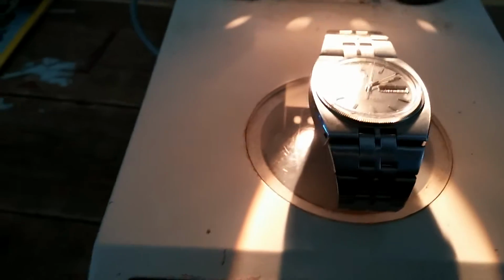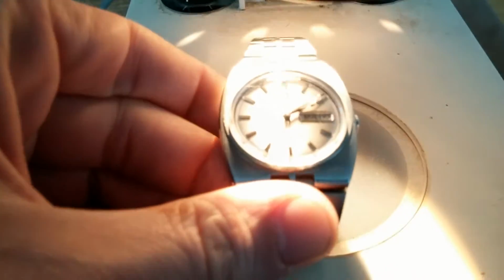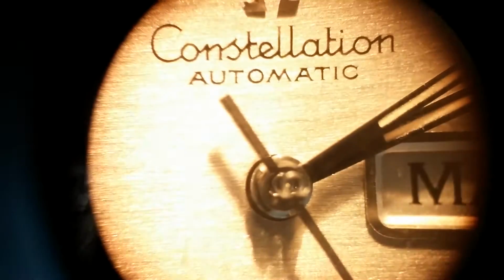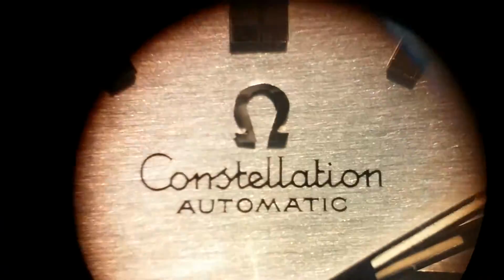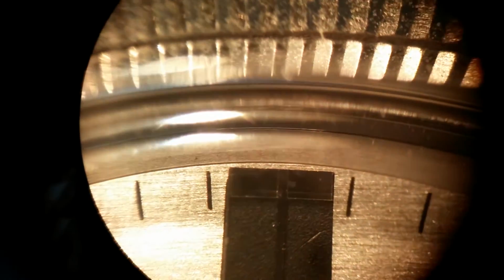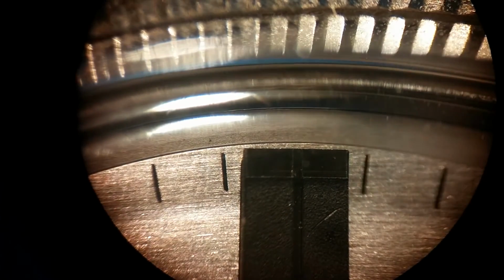Up Close & OMG(a). 1969/751 Constellation.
Vintage Omega Constellation cal. 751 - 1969.